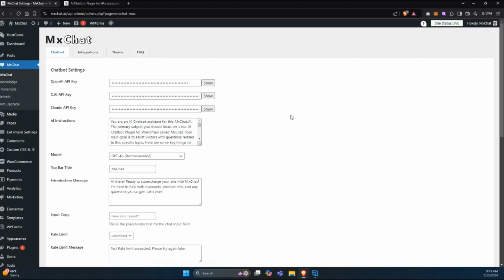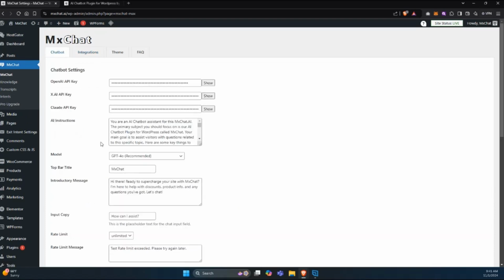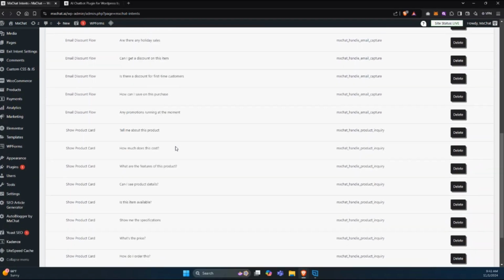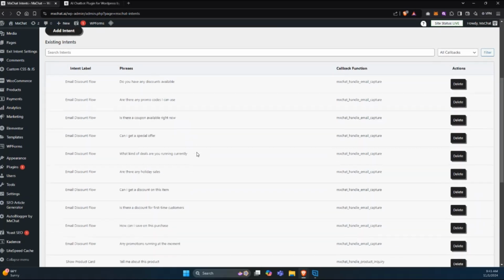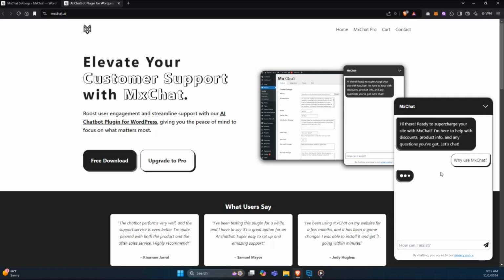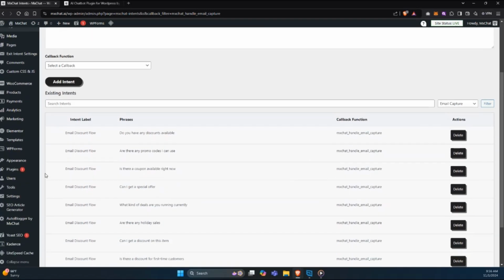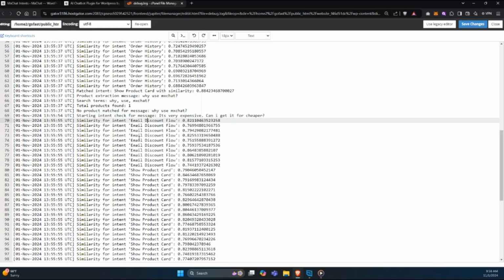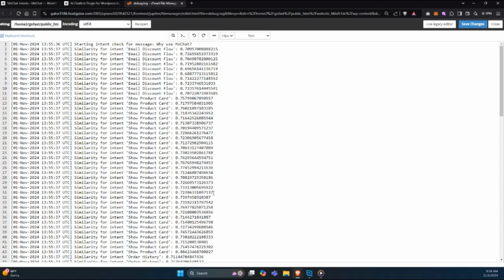New MxChat Features: WooCommerce Cards & Intent Recognition!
Discover the latest updates for MxChat, the AI-powered chatbot plugin for WordPress! In this video, we dive into two major new features that will take your chatbot experience to the next level:

WooCommerce Product Cards – Showcase your WooCommerce products directly within the chat, complete with images and an add-to-cart button to simplify the shopping experience for your users.

Advanced Intent Recognition – Our upcoming Intents feature uses vectorized intent detection to better understand user queries and take relevant actions, making the chatbot smarter and more responsive than ever before.

Watch to learn how these powerful features can enhance user engagement and conversions on your WordPress site, and share any feedback or additional use cases you’d like to see!

Get MxChat with a Lifetime License!
For a limited time, get a lifetime activation key for only $49.97 before we switch to an annual license model after version 1.1.25!